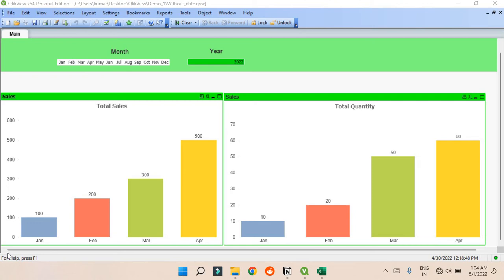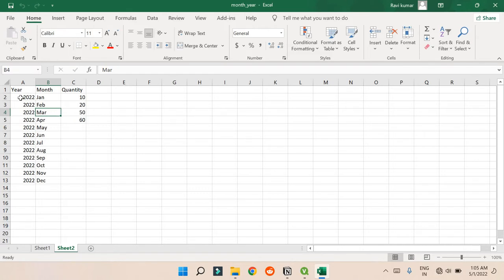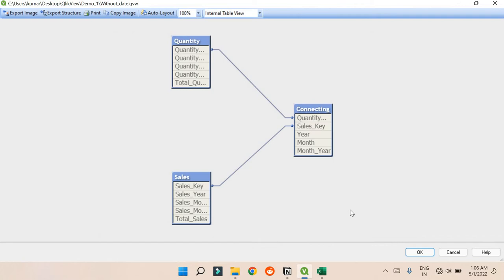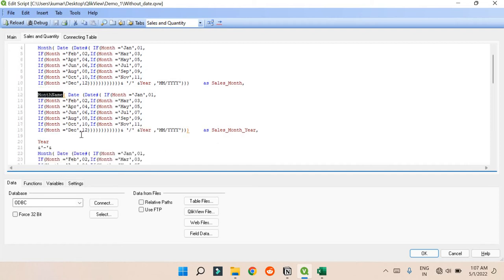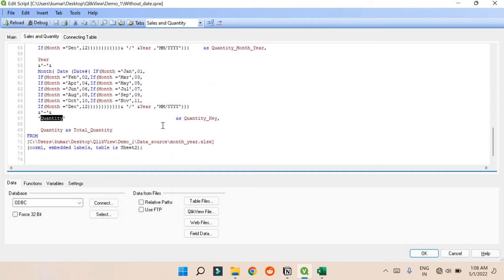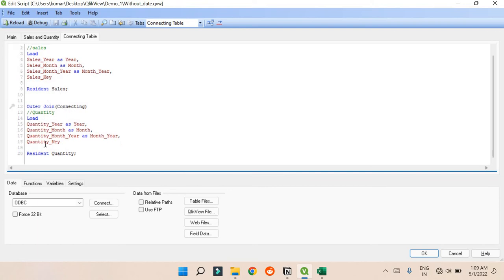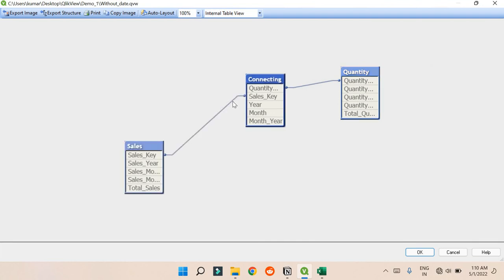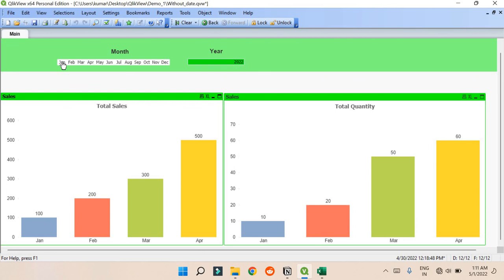How to create a robust data model in QlikView🍀|| Part 17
This video is about the following things:
1. How to read the month name from excel as a date month format in QlikView?
2. How to create a robust data model in QlikView?